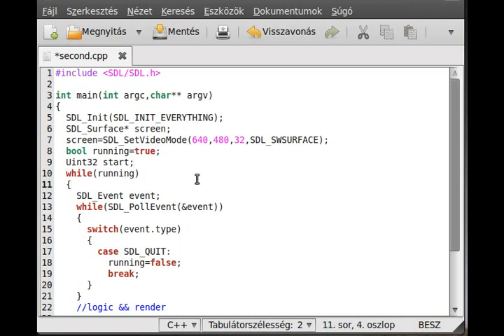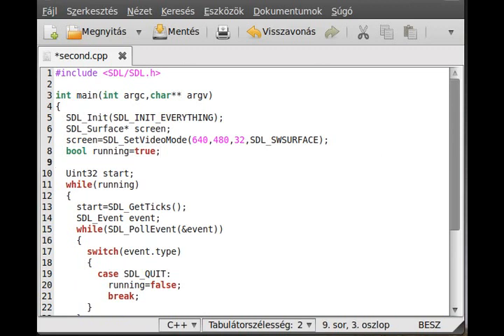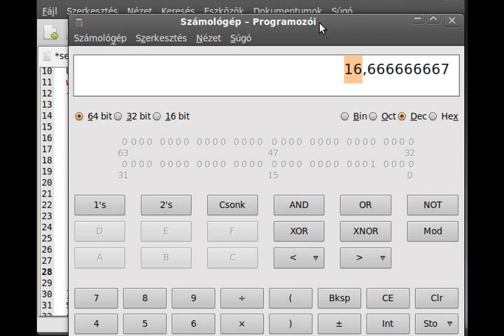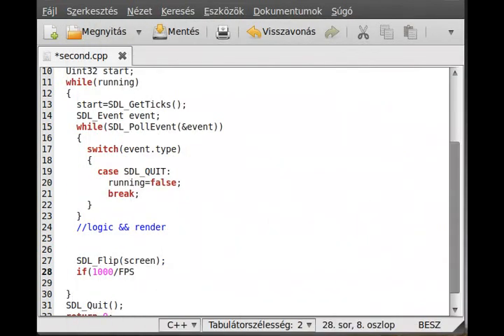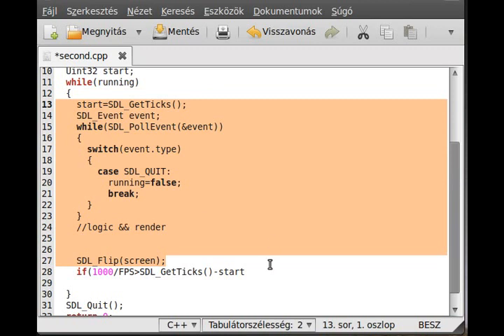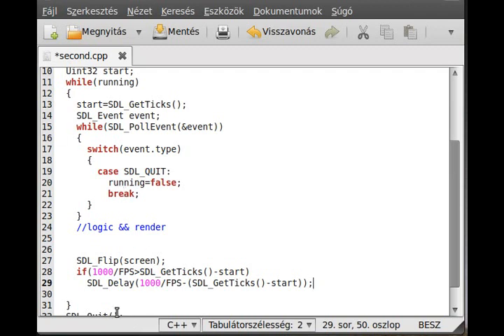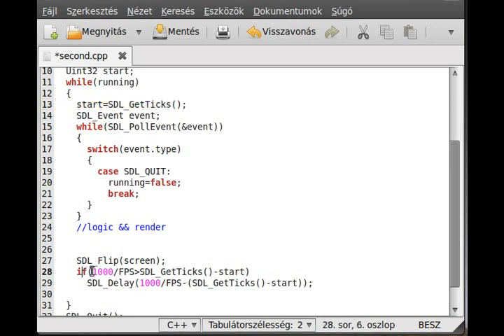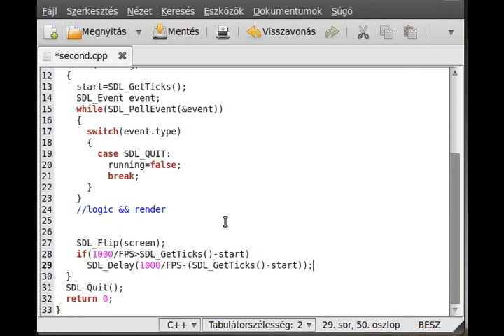SDL tutorial 2 - Regulating FPS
In this tutorial I'll show you, how can you regulate the FPS to a fix number, for example 30 FPS.